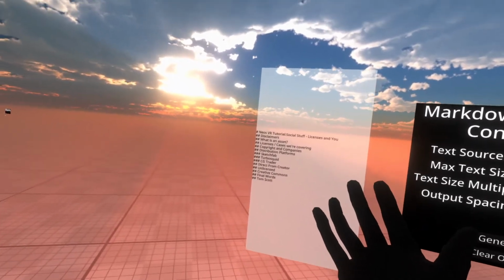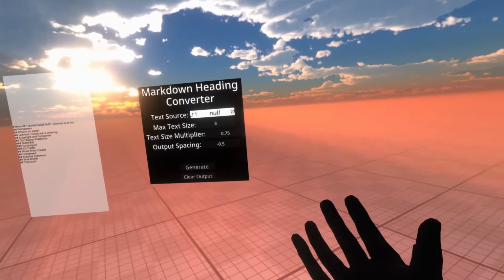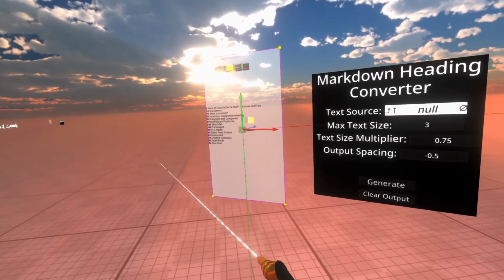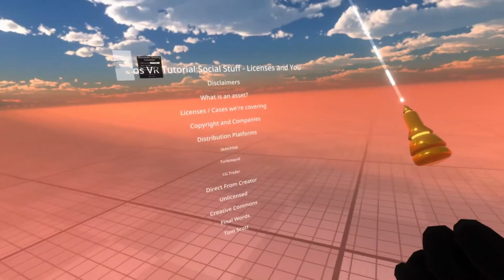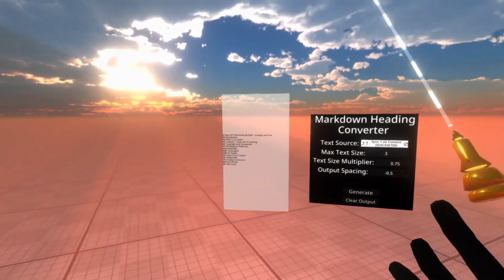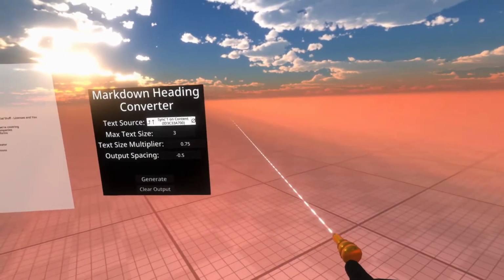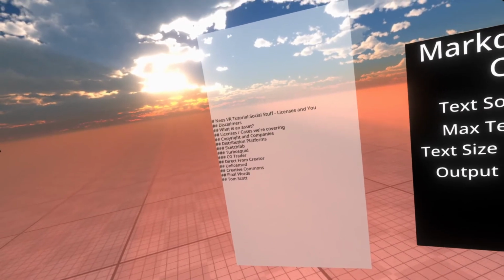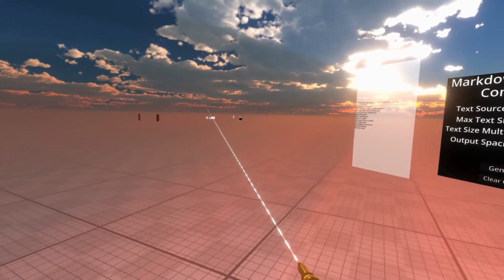OLD: Neos VR Showcase: Markdown Heading Converter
I use Markdown for basically all of my documents, it makes it easy for me to edit documents to make them look nice. In Neos I was planning a larger video tutorial on an important topic and needed some headings to make the video feel more like a regular presentation.

I didn't want to create a bunch of text using the developer tool as this takes a long time by creating it and moving it around and typing the text on in VR.

To resolve this I've created a little tool which takes a text file of Markdown headings(ONLY HEADINGS) and converts them into individual movable text items at varying sizes depending on the amount of heading identifiers in the markdown.

Markdown is super simple.

This is probably a weird tool that not many people will use but I don't mind, I will use it :). Maybe one day we'll have a full markdown parser.